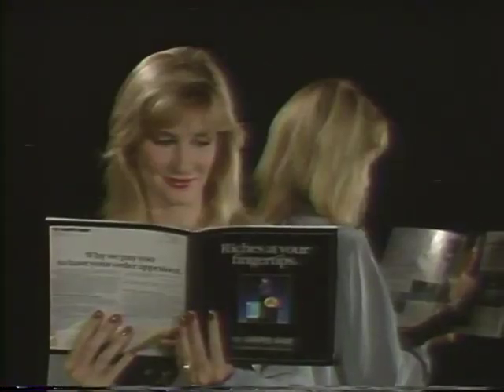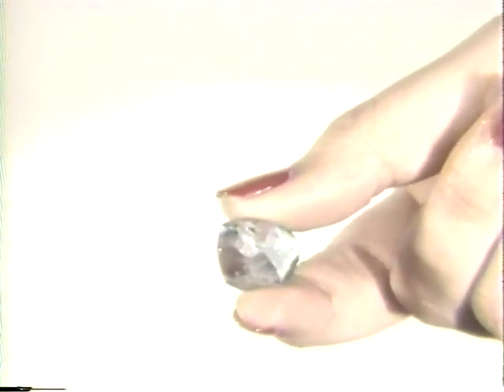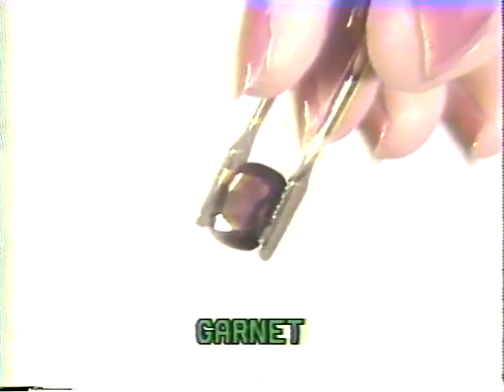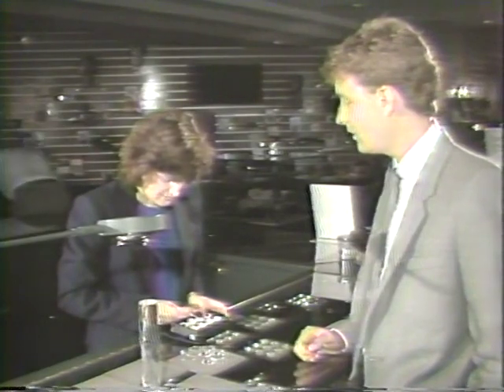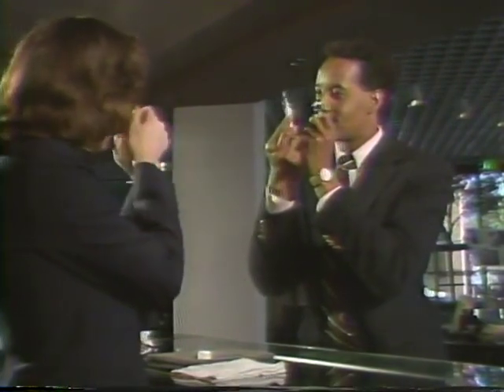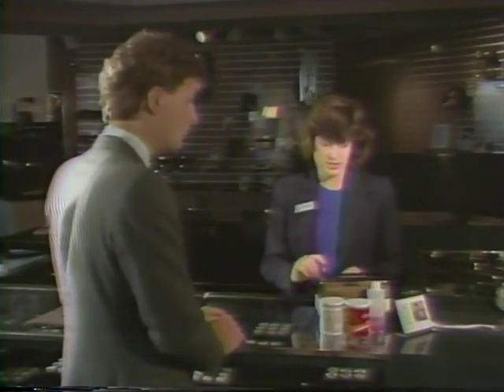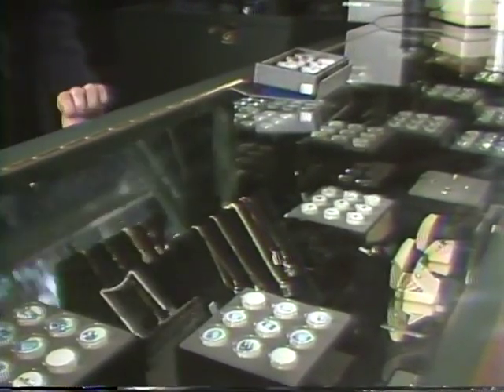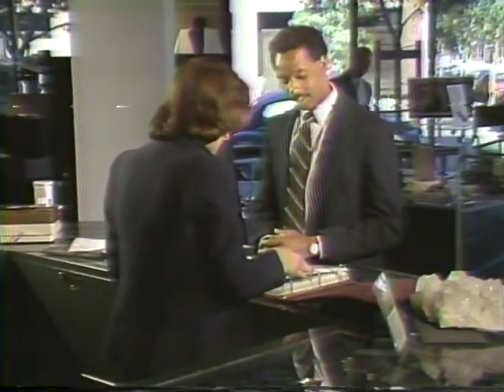How to Sell Gemstone & Jewelry | Behind the Scenes at The Sharper Image